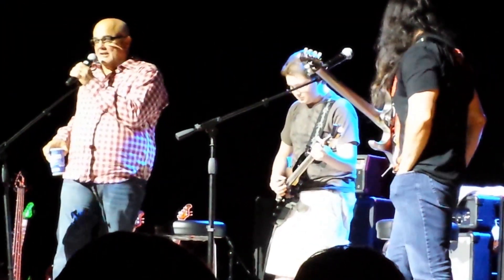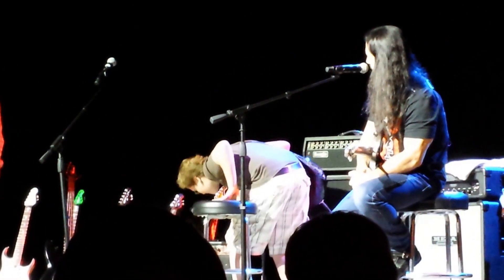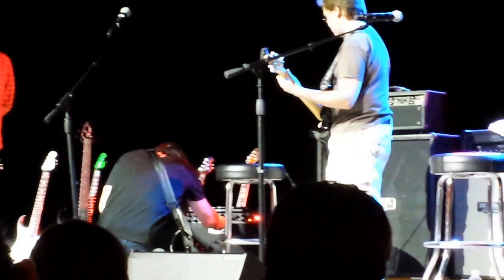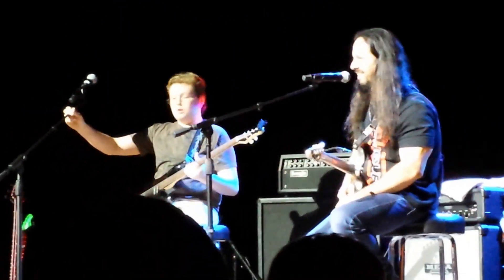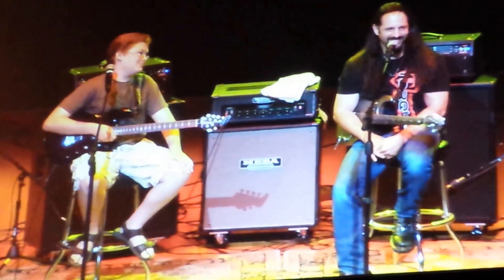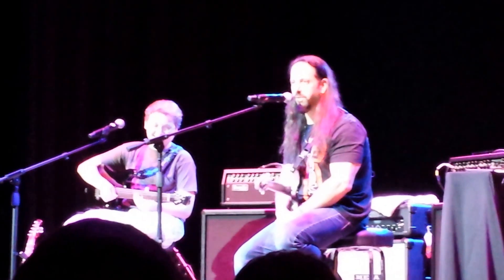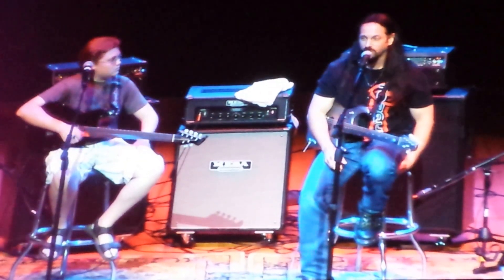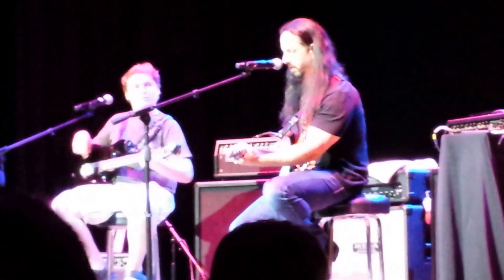John petrucci gives theory lesson to a kid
at our clinic at sweetwater...this kid asked if he could play with him and john said sure come on up! tooo cool nice guy too